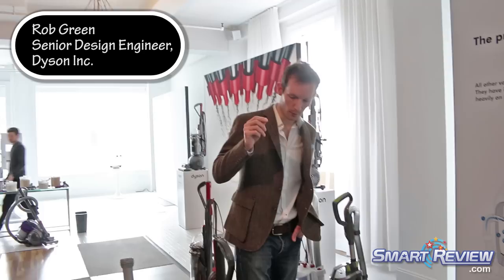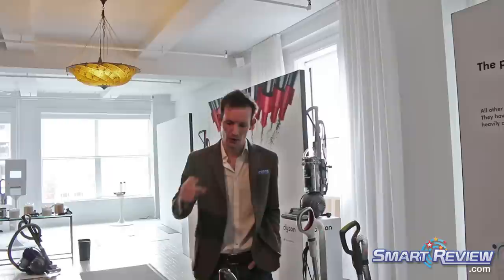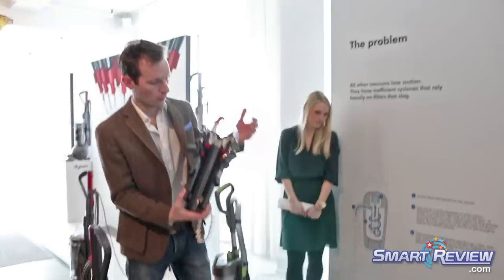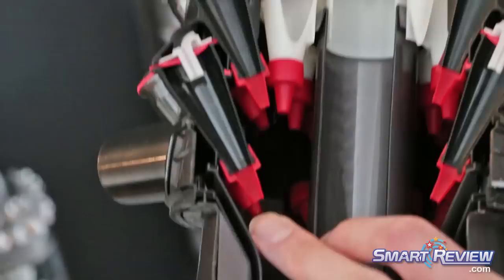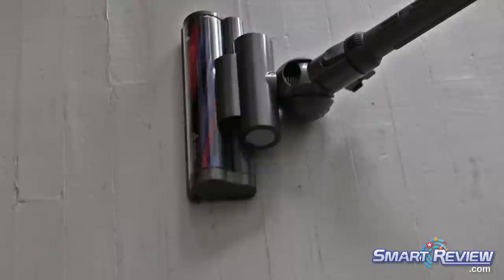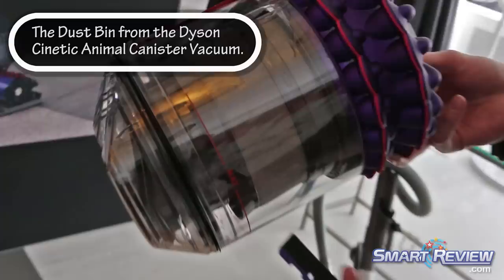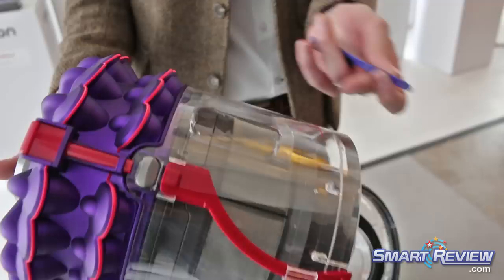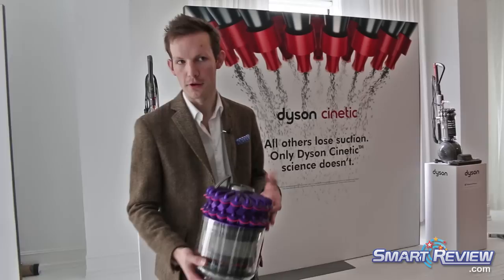Dyson 2015 | Dyson Cinetic Canister Vacuum Cleaner | Cinetic Science Explained | SmartReview.com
SmartReview.com attended Dyson's unveiling of their latest vacuum cleaners in NYC.  Dyson introduced its Cinetic cyclonic technology in its new line of "Big Ball" upright vacuums, and a canister vacuum.

The Cinetic Canister vacuum currently comes in  Animal model .  The Cinetic science technology used on this Canister vacuum  uses 54 cyclone chambers with special rubber tips to remove fine dust particles into the bin, and eliminate the filter from the vacuum.  So no bags or filters.  The Cinetic vacuums are Dyson's first eliminate the bin filter.